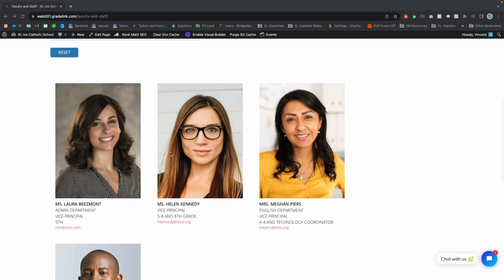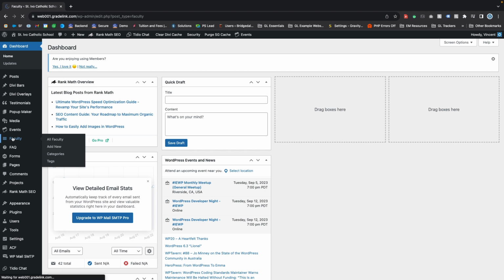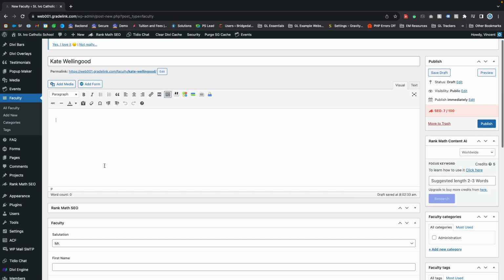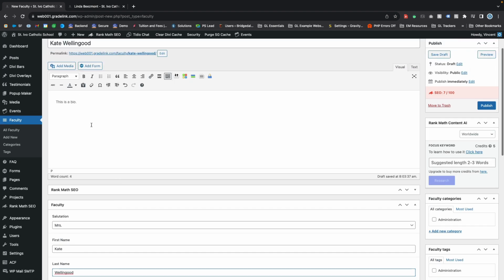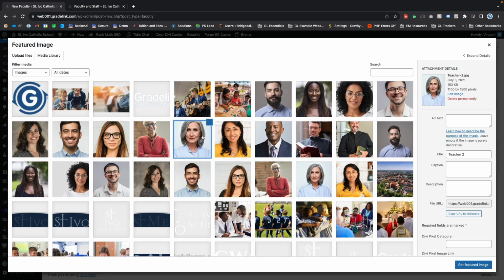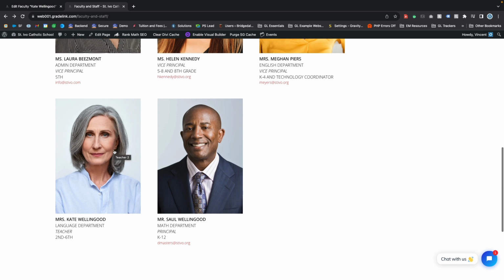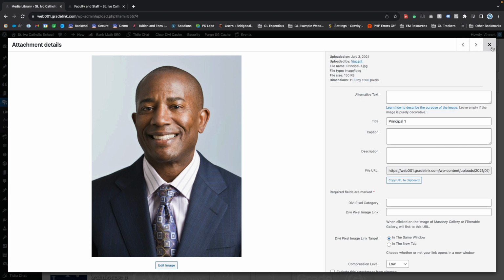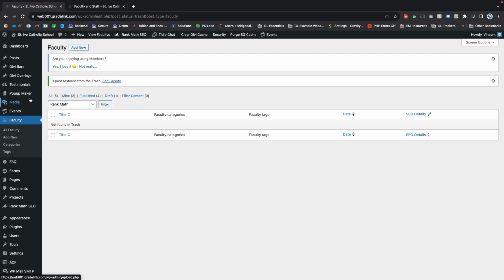How to Add and Remove Members from Your Website's Directories (Faculty & Staff or Board of Directors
In this video, we will guide you on how to add and remove members from your site's directories. We will explain how directories work on the website and how they pull in dynamically from a custom post type. We will also demonstrate how to set up a featured image for each member.

0:00 Introduction
0:35 Accessing the Faculty and Staff Page
1:21 Adding a New Faculty Member
3:18 Switching Between Individual Pages and Static Directory
4:22 Setting Faculty Categories
5:32 Setting a Featured Image and Publishing